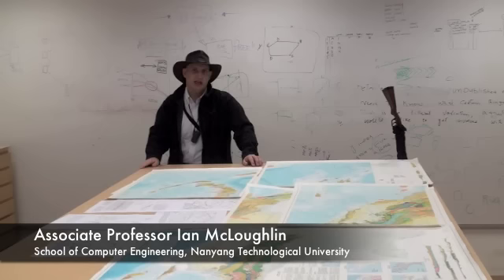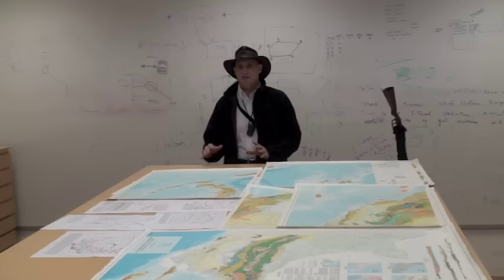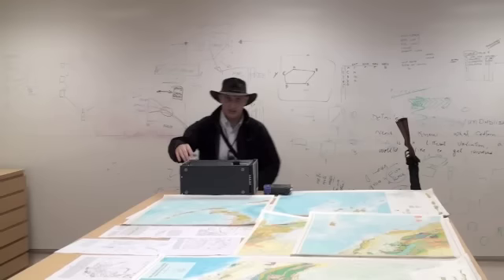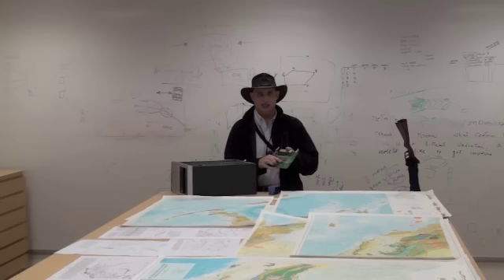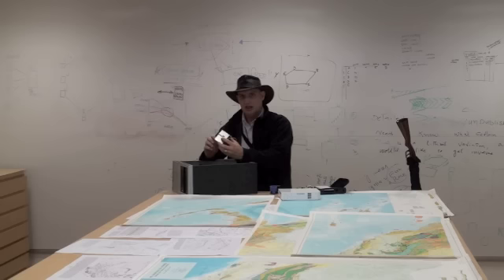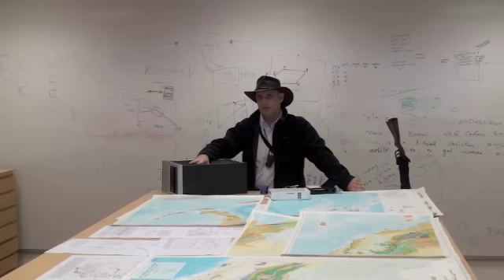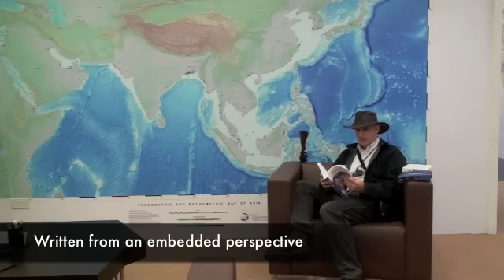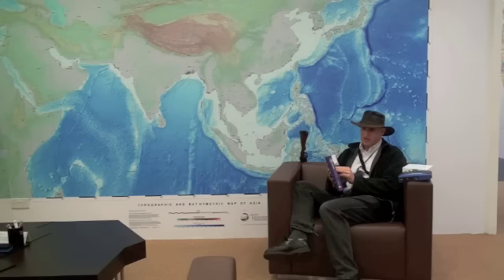Computer Architecture: an embedded approach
Author Ian McLoughlin explains the motivation and driving factors behind the writing of his new textbook with McGraw-Hill.